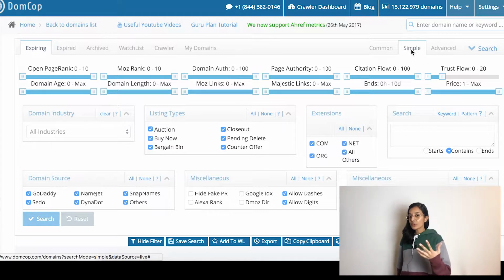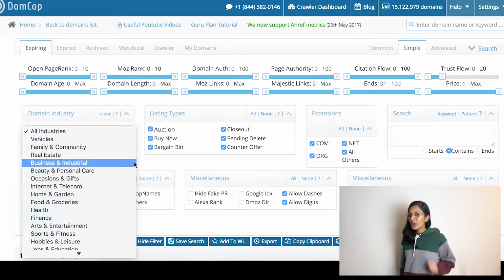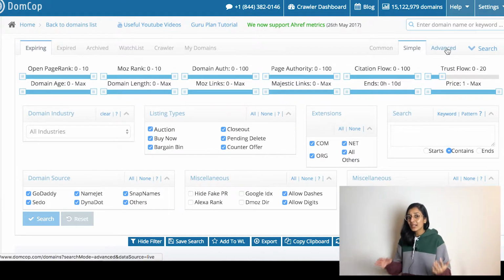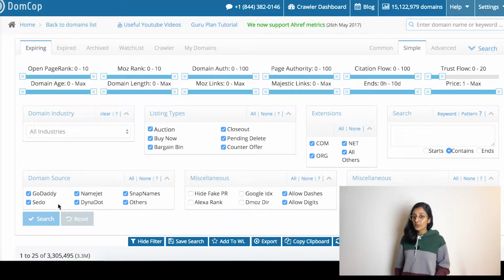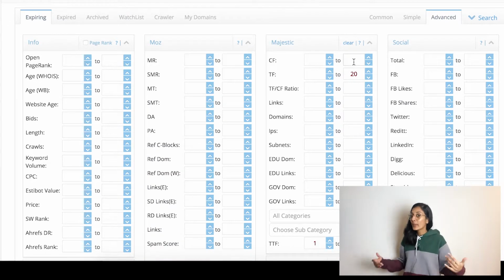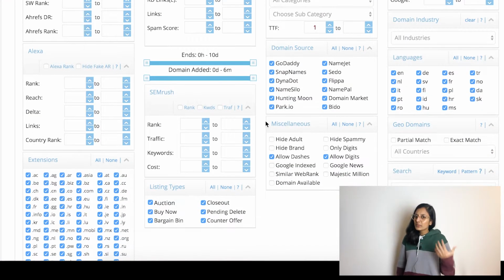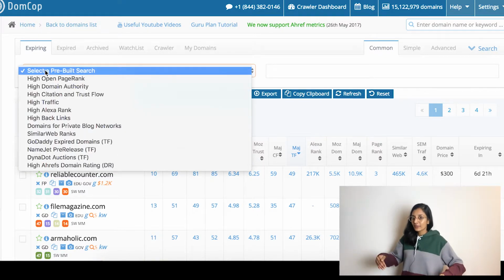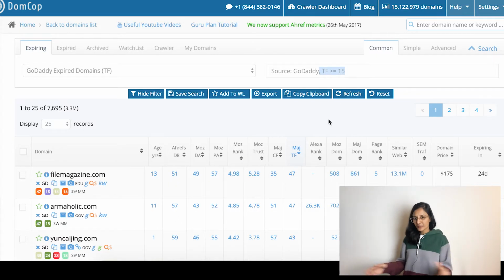How to Search at DomCop - Common, Simple & Advanced Searches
In this video, you will learn about the three different types of searches at DomCop -  Simple, Advanced and the Common Search.

Simple Search
The Simple Search as it’s name suggests show a search screen with a few settings that most users use. The metrics at the top like Domain Authority and Trust Flow have sliders that make it easy to set them. Other metrics are grouped together in widgets. Each widget has a help icon at the top right where you can get additional information on the contents of that widget. Let’s go through each of the widgets now.

The industry widget lets you choose an industry based on the keywords in the domain name. This works well for domainers. However, if you are an SEO, the Majestic Topical Category which is available in the Advanced Search works much better.

The listing types widget let’s you choose which type of domains you want to see - pending delete or auctions. Some auction sites like GoDaddy have specific terminology for certain auctions like Bargain Bin or Counter Offer.

The Domain Extension widget lets you choose from .com, .net, .org and other extensions. The same widget in the Advanced search will let you pick from 70+ individual extensions.

The Search widget lets you enter keywords that are matched in the domain name. You can also perform Pattern matches to find domains with specific names.

The Domain source widget lets you choose from specific domains sources. The Advanced search version of this widget has a lot more sources, while the Simple search version is limited to 5 top sources and one Other source.

Then there are two miscellaneous widgets. The help icons are useful in figuring out what each those checkboxes control.

Once you have set the right parameters, you can click the “Search” button and your domain table will refresh based on the set parameters.

Advanced Search
Let’s move onto the Advanced Search now, by simply clicking the “Advanced” link at the top. You can see that the Advanced search screen has so many widgets that they refuse to fit in a single screen. This screen has 13 widgets. Most widgets are based on a specific company - for example all of Moz metrics can be set inside the Moz widget. Same goes with Majestic.

Clicking the search button, will refresh the domain table based on your advanced search settings, much like the simple search. Most DomCop customers use the Advanced Search screen for all their searches, because this gives them the maximum control on the search parameters.

Common Search
The third search type is the Common Searches. This is something we built for our new customers who are not sure what metrics to search on. Eventually all customers graduate from the Common Search to the Advanced Search, but this is pretty useful when you are new.

To access the Common Searches, you simply click the “Common” link. You will notice a number of pre-built searches inside a drop down. These are 12 pre-built searches that you can use. To execute any search, simply select the one you want from the drop down and the search will automaitcally be executed.  automatically be executed. Let’s execute the "GoDaddy Expired Domains (TF)". You will notice that next to the drop down, there will be information on what the search settings are. In this case, we are searching for domains that have “GoDaddy” as their source and have a Trust Flow of 15 or more.

Feel free to try out all the other common searches. You don’t need to sign up to execute the common searches.

Happy Domain Hunting Guys!